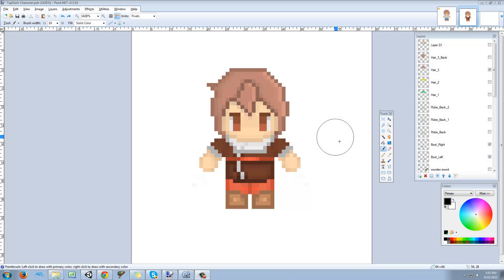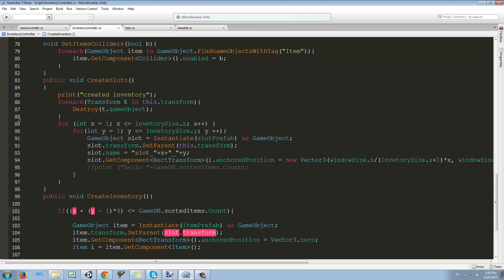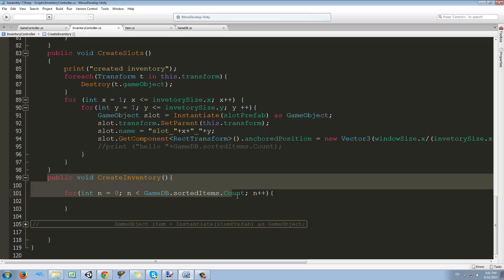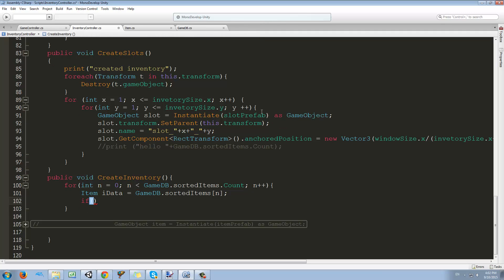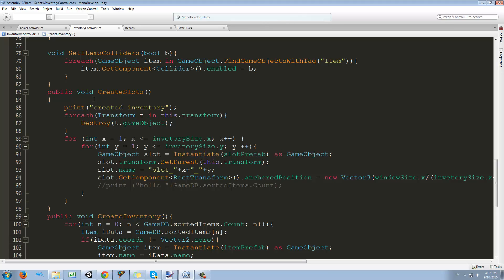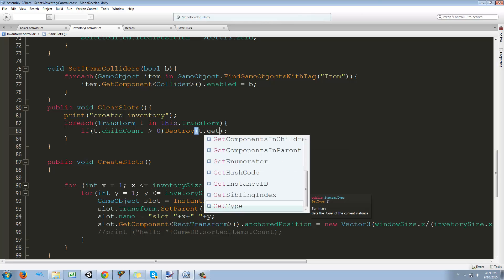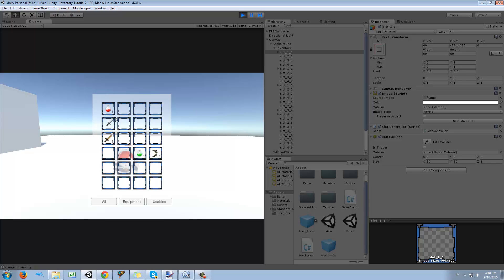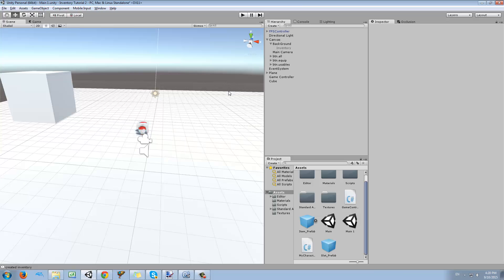Unity 5 - Inventory System 09 (Keep Items Positions)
Hello guys! welcome to my Unity lessons, I am Lucas and I will be teaching you how to make an inventory system in Unity 5.
Today we are going to keep the position of the items in our invetory so we can rearrange them as we like.